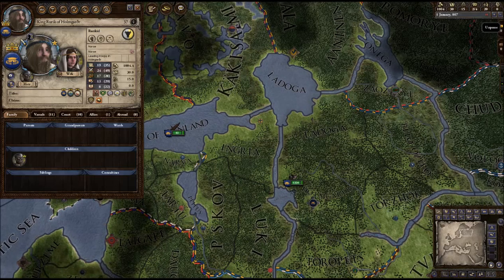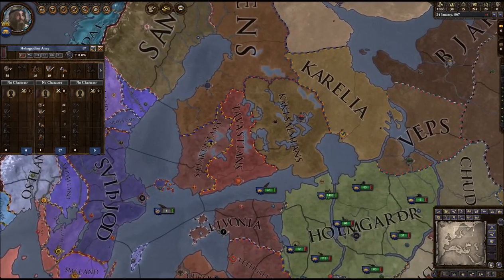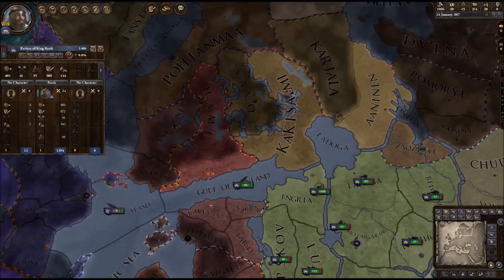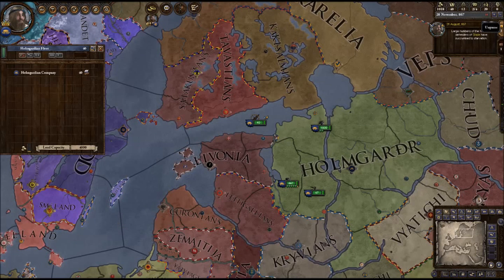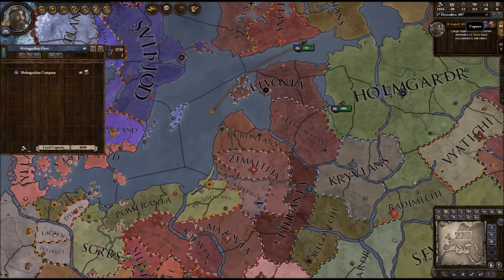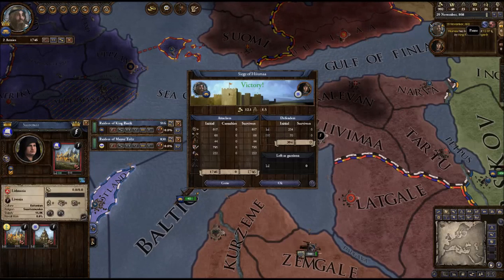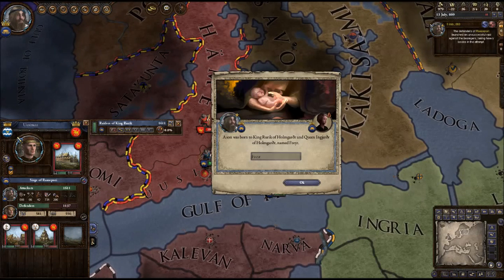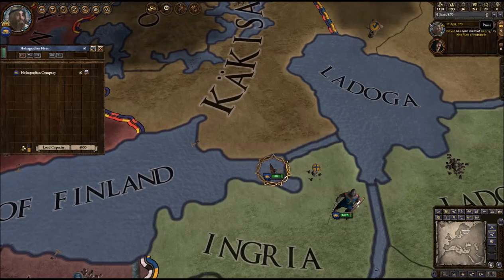CK2 Tutorial Beginner Tutorial Raiding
Just a short tutorial for those interested in how to become a powerful Viking Lord through raiding! Please comment if you'd like anything else, i'm always up for making new CK2 tutorials, or being clearer in a follow up tutorial. Thanks a ton!